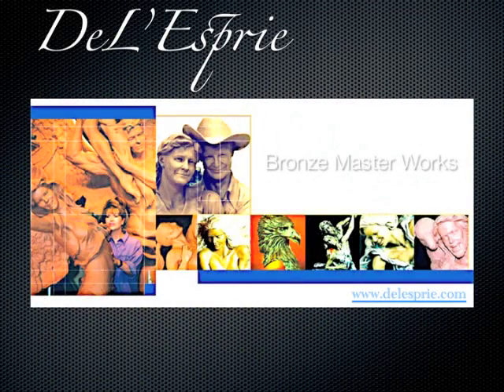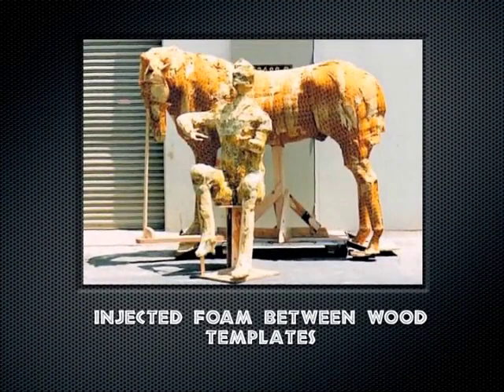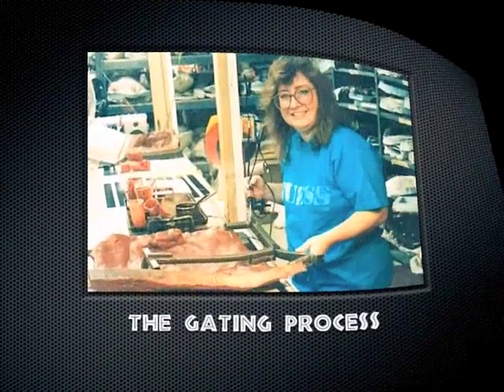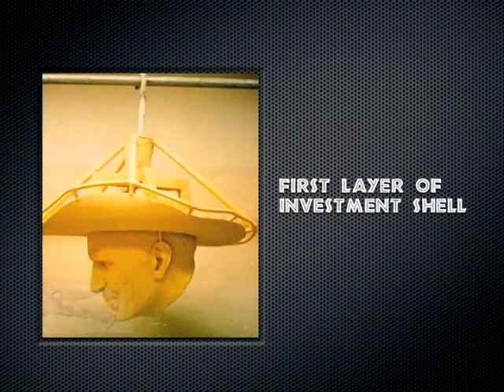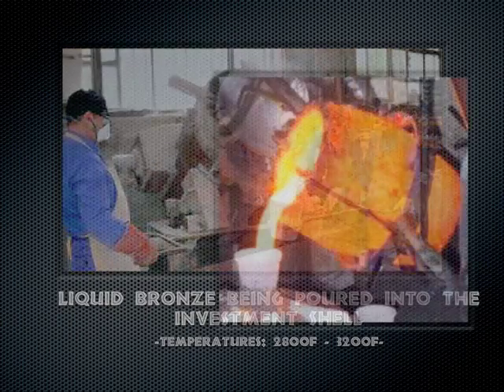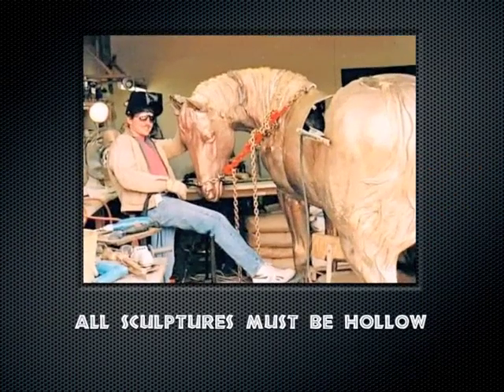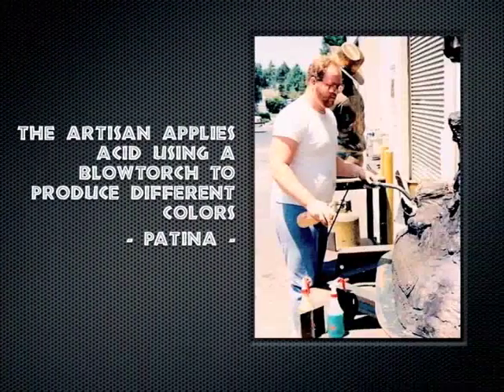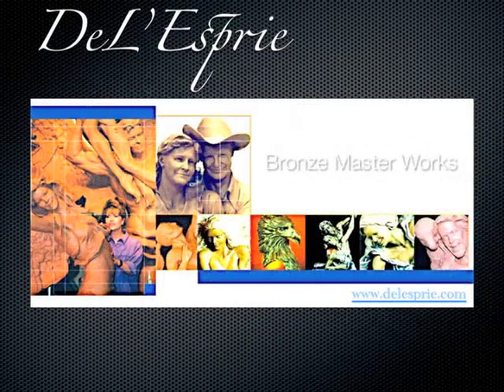The Process - Special Version Narrated by Delesprie!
A special video with Delesprie sharing the process of how the Gene Autry monument was made.